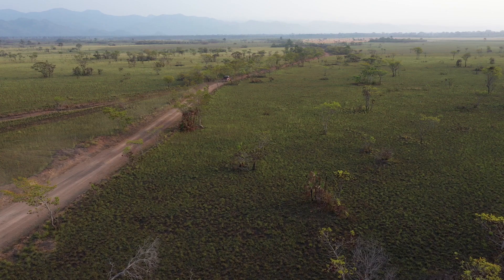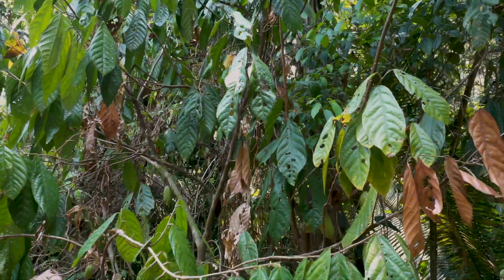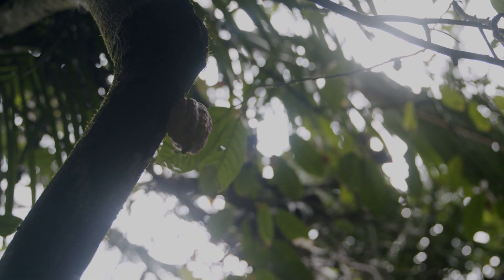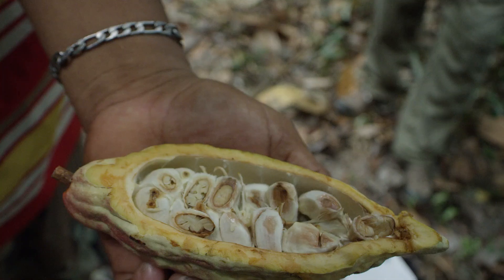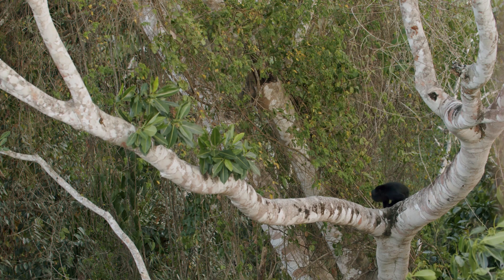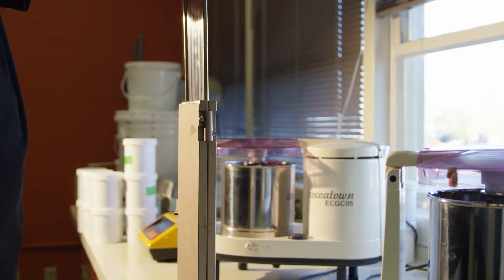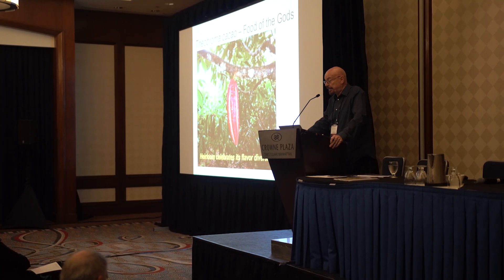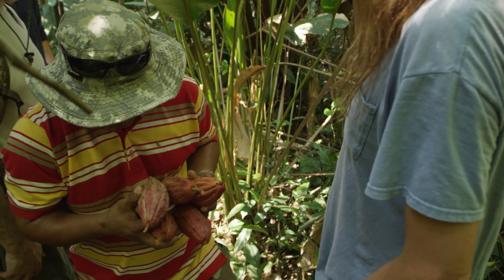HCP BFREE Pt 1 - Identifying Heirloom Cacao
In 2016, the Belize Foundation for Research and Environmental Education (BFREE) was awarded Heirloom Designation by the Heirloom Cacao Preservation (HCP) fund.  HCP's mission is to “identify and preserve fine flavor (“heirloom”) cacao varieties for the conservation of biological diversity and the empowerment of farming communities”.

The criollo parentage cacao trees on the BFREE nature reserve are growing in virgin, primary rain forest, under a heavy tall canopy. The trees are widely and randomly dispersed, presumably having been propagated by natural means. The BFREE demonstration farm is located on a 1153 acre private reserve that borders 1,500,000 acres of tropical rainforest within the Maya Mountains of southern Belize. Numerous cacao varieties are grown organically under a tall tropical rainforest canopy where wildlife abounds including Jaguars, Tapirs, Howler Monkeys, Harpy Eagles, Scarlet Macaws, and countless other species of wildlife.

As a registered 501c3 nonprofit organization, the HCP is committed to improving the lives of cacao farmers and their families, and is working to protect the threatened world’s supply of high quality, flavorful chocolate. We encourage ethical cacao farming practices and actively support farmers at origin.